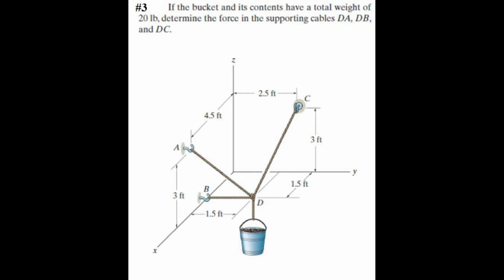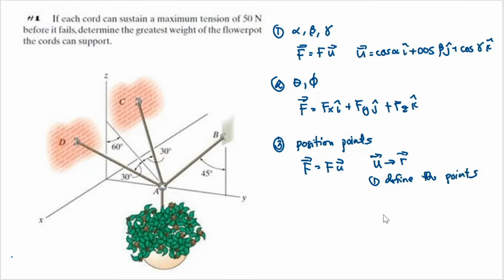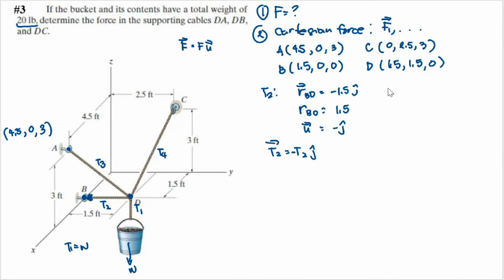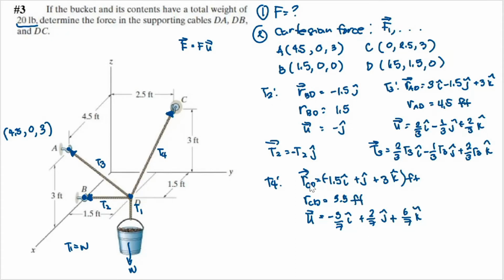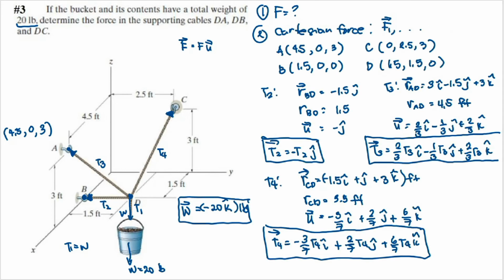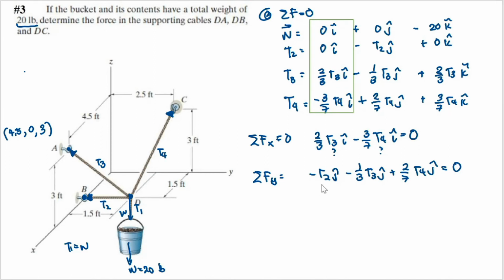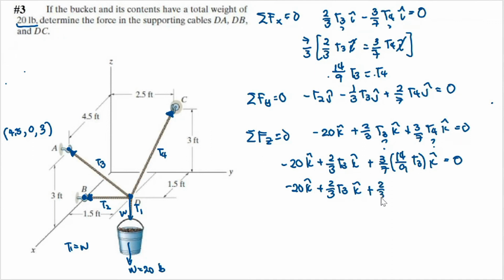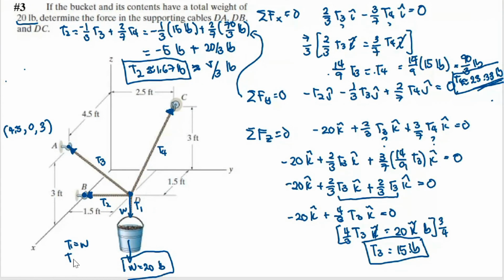First Condition of Equilibrium (3D): Determine the force in the supporting cables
If the bucket and its contents have a total weight of 20 lb, determine the force in the supporting cables DA, DB, and DC.